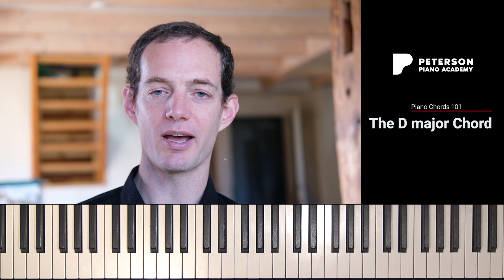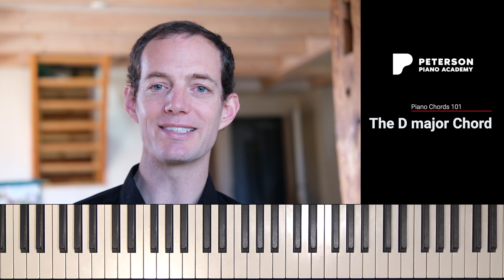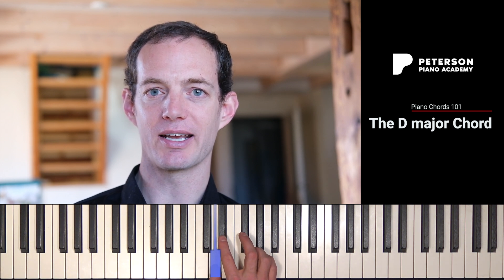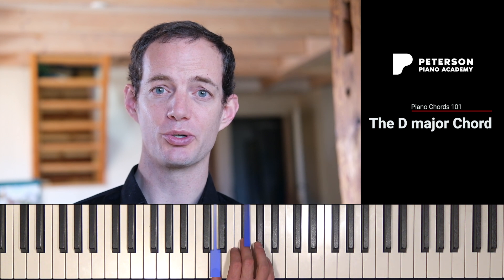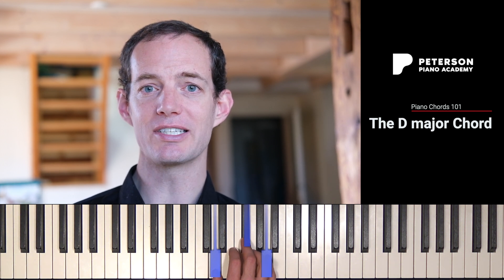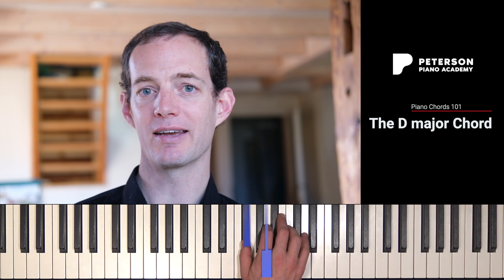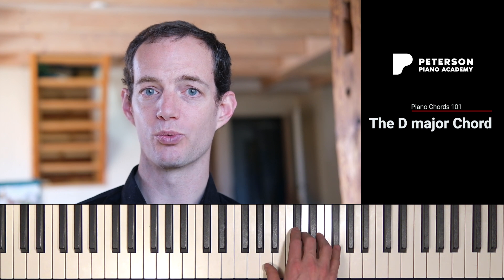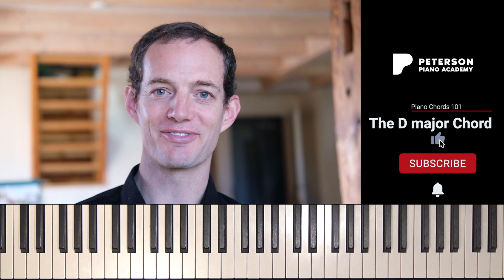Learn the D Major Chord on the Piano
In this video, we'll learn how to build a D Major Chord on the piano. The D major chord includes the notes D, F-sharp and A.